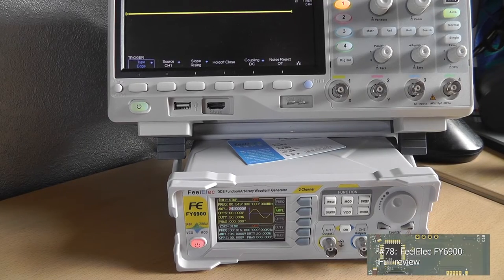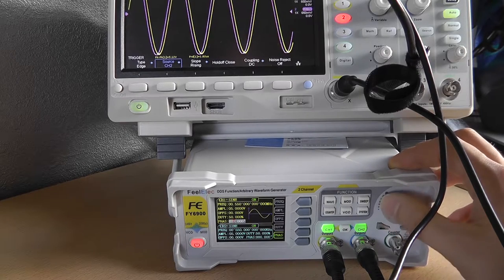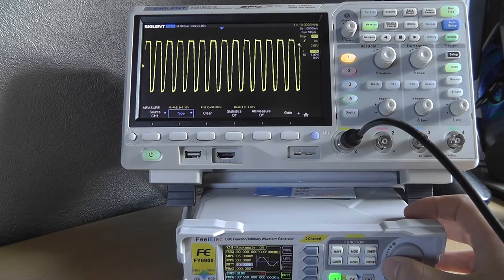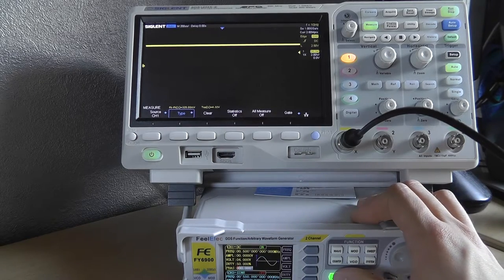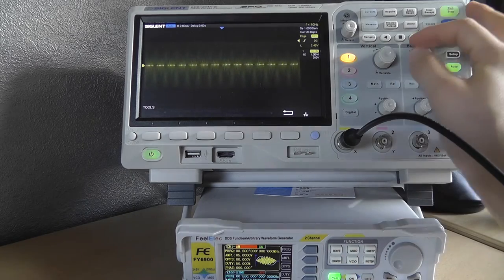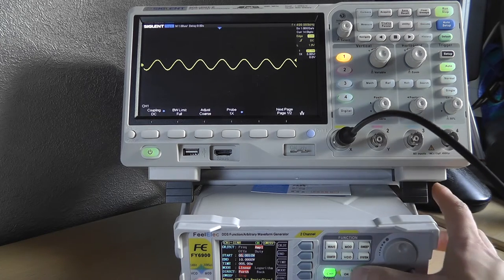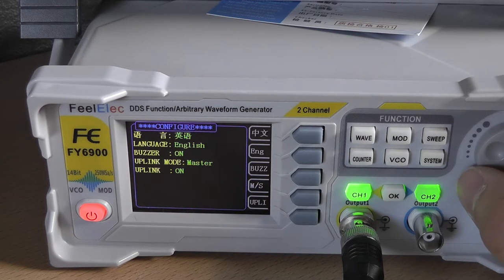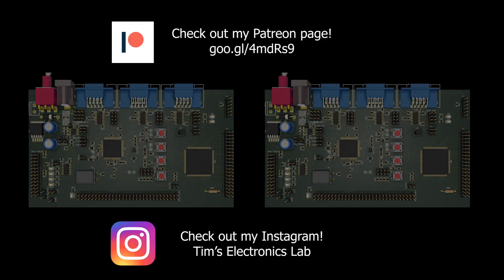#78 FeelElec/FeelTech FY6900 Full (in-depth) review 🗣 (Chapterized 🧾)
Recently I've bought the FeelElec FY6900 60MHz AWG, which I will be reviewing in this video!
All the in's en out's of the device will be covered, to hopefully make you help to answer the question, is it any good?

You can buy the AWG here:
FeelElec FY6900 (20MHz to 60MHz)
FeelElec FY6900 60MHz

Chapters:
0:00 Intro

0:28 What's in the box
1:03 Output range
1:30 Sine wave signal quality
2:00 Output voltage accuracy
2:50 Minimum output voltage
3:45 Frequency accuracy
4:45 Output phase adjustments
5:30 Signal offset
7:25 Offset voltage limits

8:55 Square wave
10:30 Trapeziod
11:25 CMOS
12:25 Adj. Pulse
13:55 DC
14:40 Triangle
15:10 Ramp

15:33 Negative ramp
15:51 Stair triangle
16:00 Stair step

16:03 Neg. stair step
16:05 Pos. Exponent

16:20 Neg. Exponent
16:24 P-Fall Exponent

16:36 N-Fall Exponent
16:39 Pos. Logarithmic

16:39 Neg. Logarithmic
16:43 P-Fall Logarithmic
16:45 N-Fall Logarithmic

16:50 Pos. Full wave
17:06 Neg. Full wave
17:20 P-Half wave
17:37 N-Half wave
17:45 Lorentz pulse
18:00 Multi-tone
18:35 Random noise
18:43 ECG
18:49 Trapeziod

18:58 Sync pulse
19:07 Impulse

19:22 AWGN
19:29 AM
19:38 FM

20:05 Chirp
20:30 Programmable ARB's (1-64)

20:40 Modulation

23:18 Sweep

26:00 Counter

27:40 VCO

28:02 Back side

28:45 Menu overview

28:55 System menu

29:00 System menu (save/load presets)
29:19 System menu (sync)
29:29 System menu (config)
30:30 System menu (more)

30:50 Overall conclusion

32:10 Tip for the power consumption

Please use this link if you are planning to purchase something: